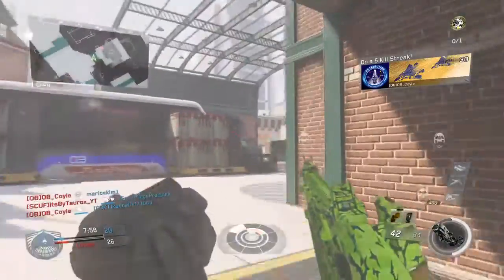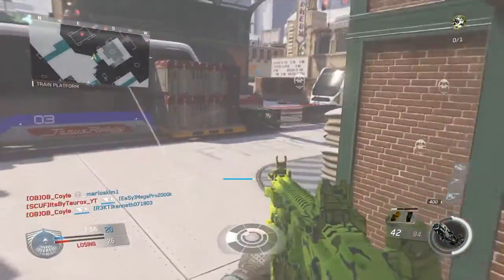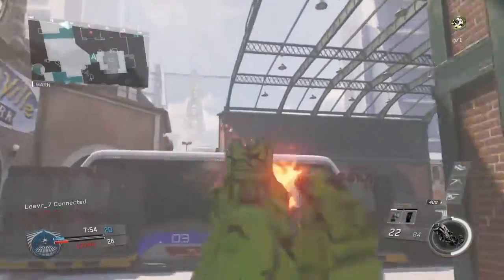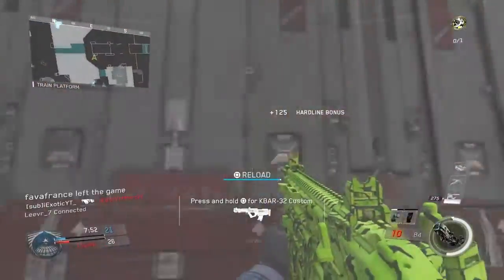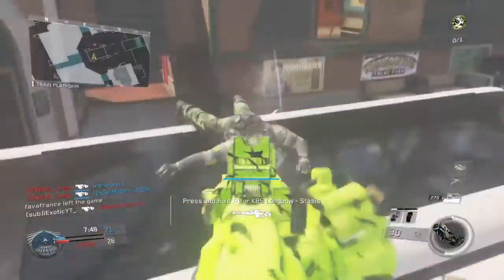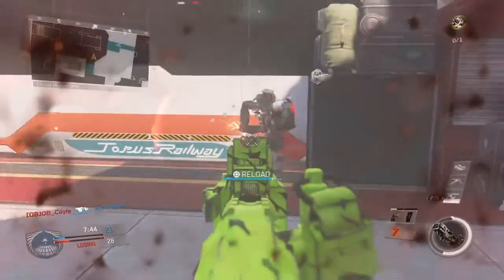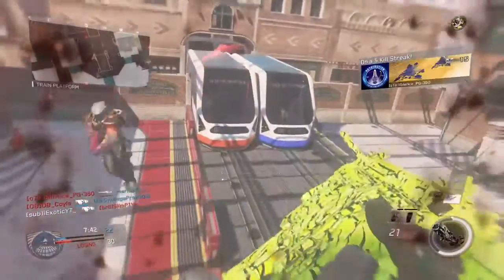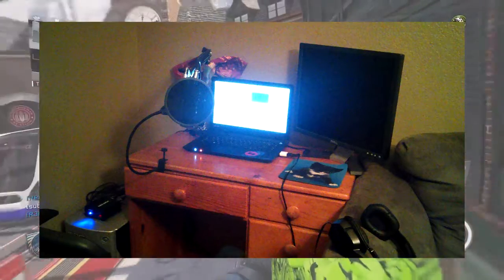I FINALLY GOT MY NEW MIC!